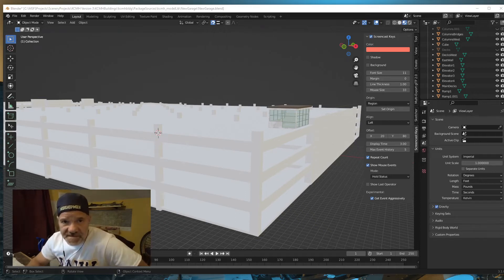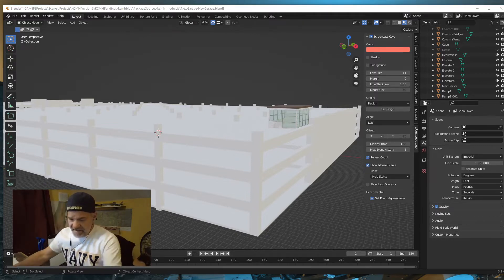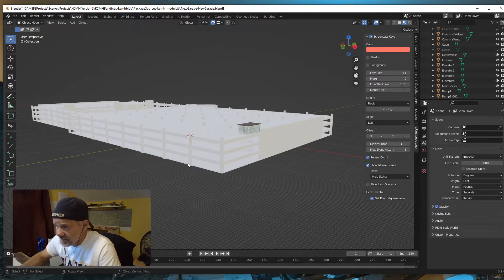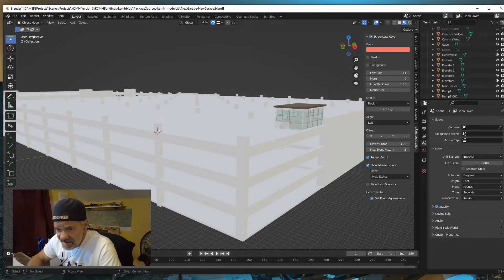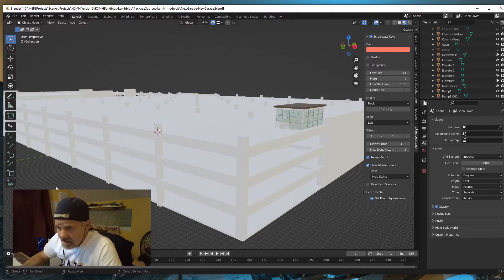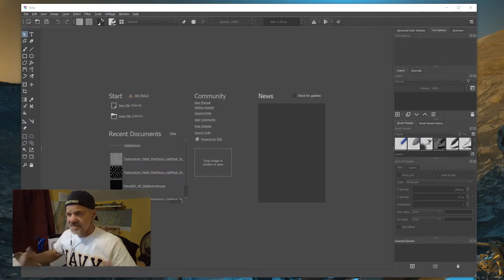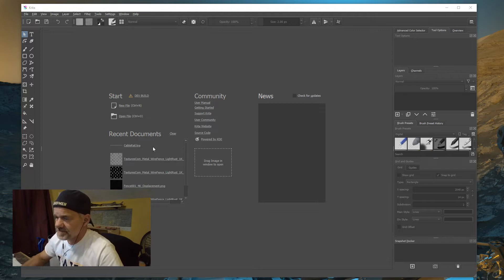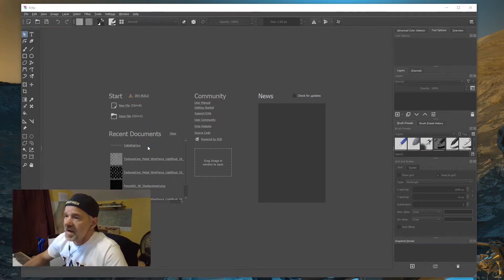Creating Scenery for MSFS: Making Railings or Fence from a Texture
I am showing you how to create a railing or a fence using a Texture.

Rotary Encoders
Potentiometers
24AWG wire